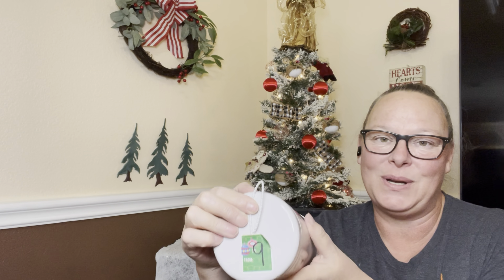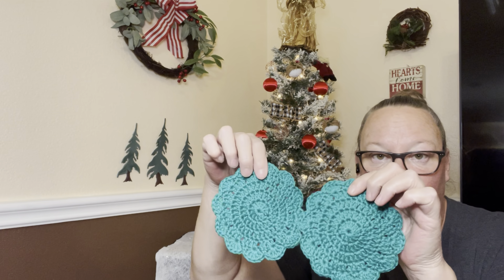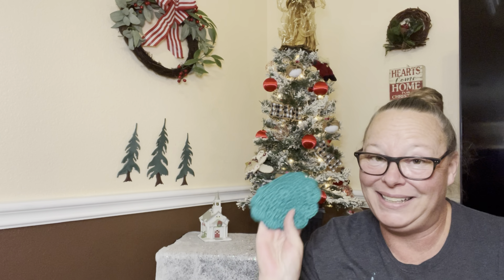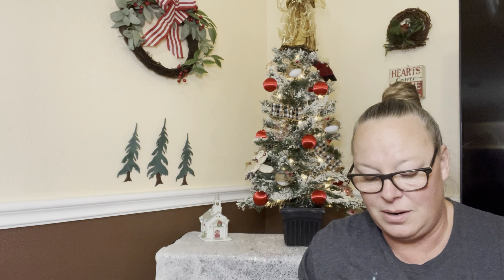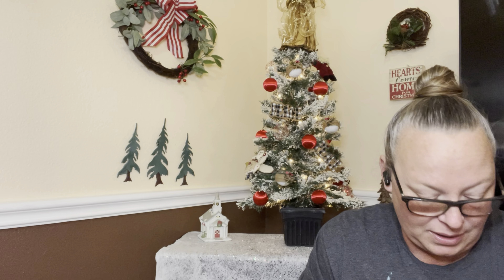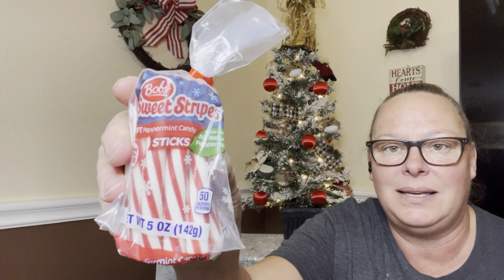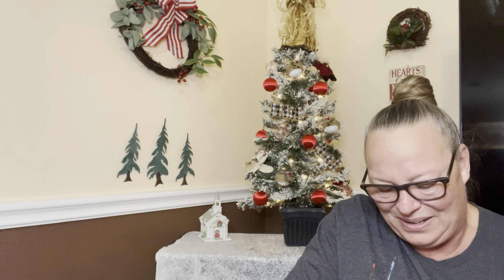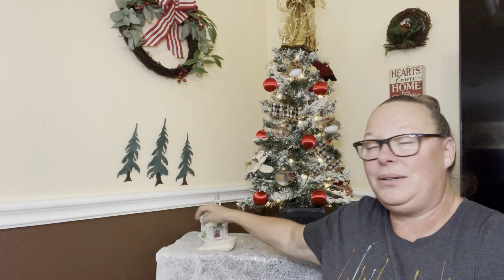12 Days of Christmas - Day 9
This is gift exchange collaboration between myself and my friend Kristi at Hooks and Horseshoes.  If you haven’t checked her out yet, her channel is linked below. 🎁🎄♥️🙏🏻

Kristi​⁠​⁠​⁠​⁠@hooksandhorseshoes

You may do so here:  👇 Thank you so much! 🤗❤️☕️